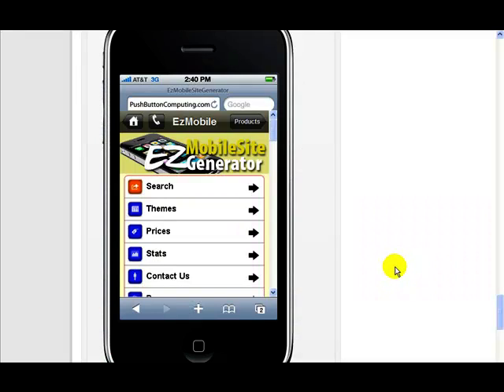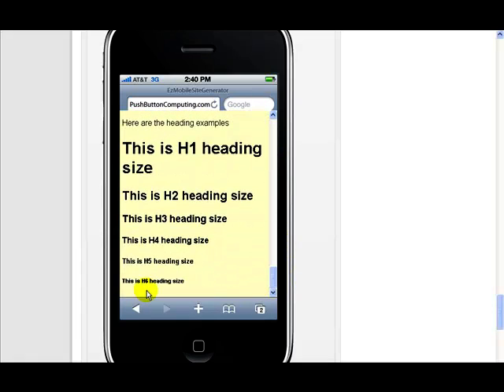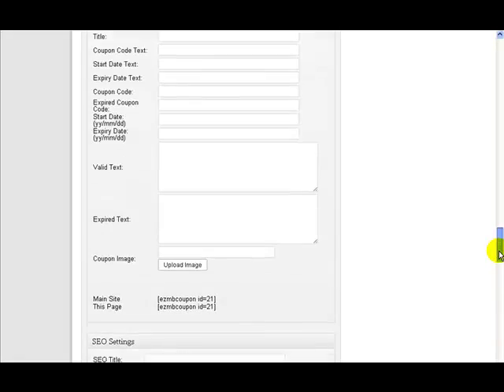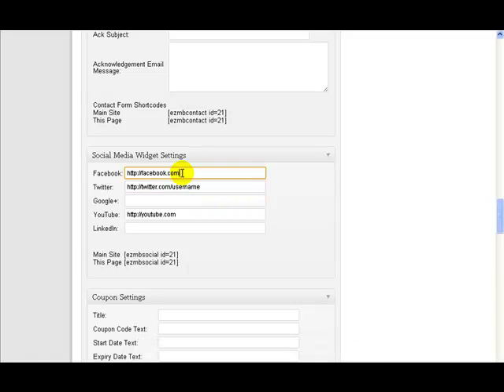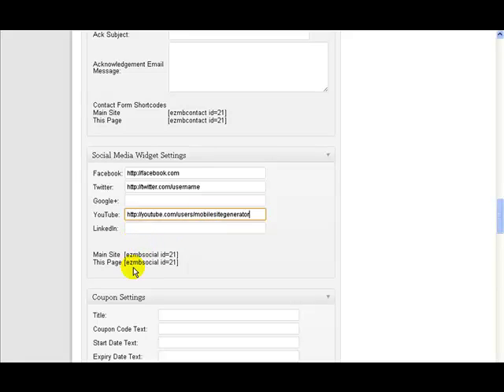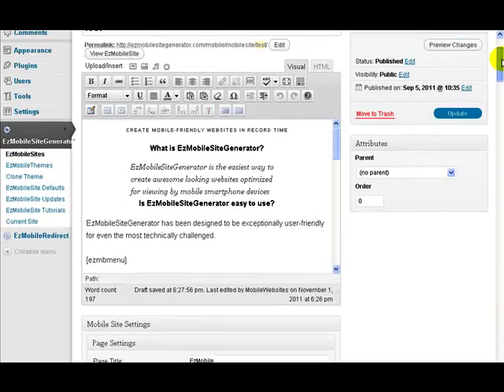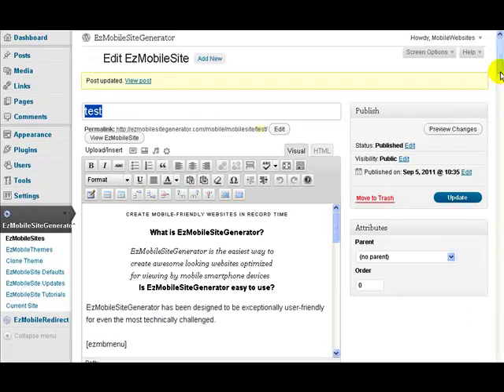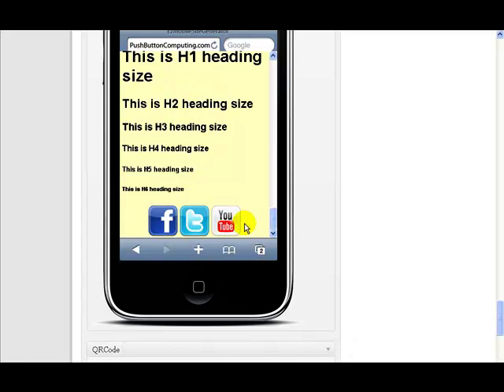EzMobileSiteGenerator - Adding social links to mobile websites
- Discover how to add social media links to your mobile websites quickly and easily with EzMobileSiteGenerator.